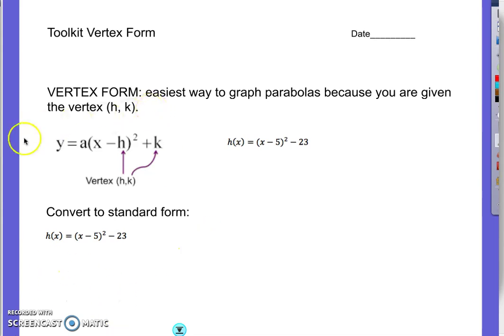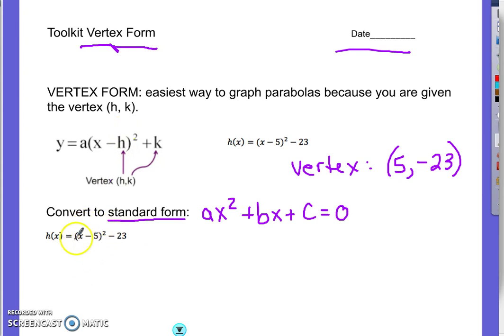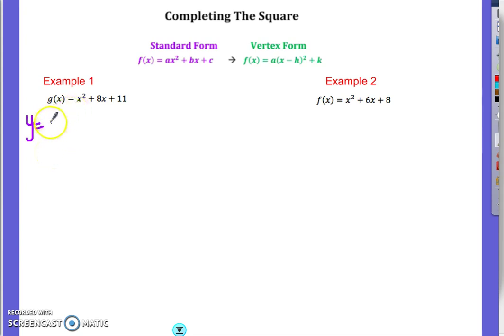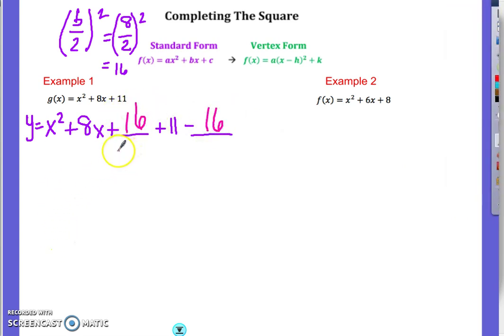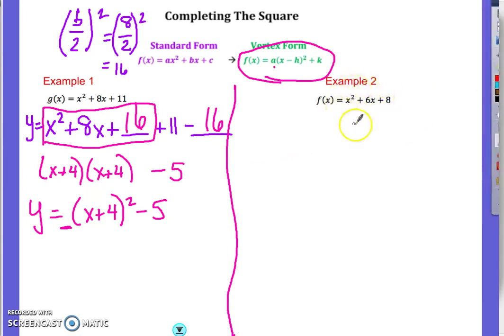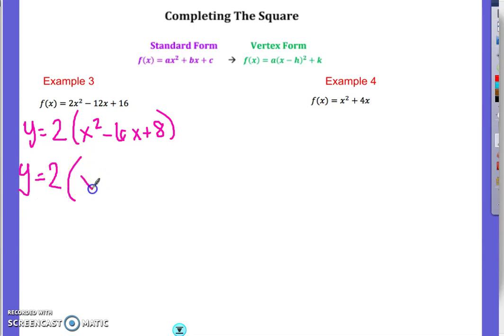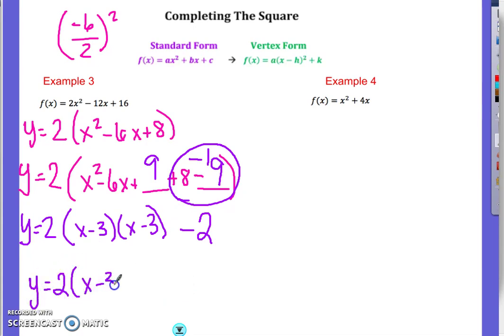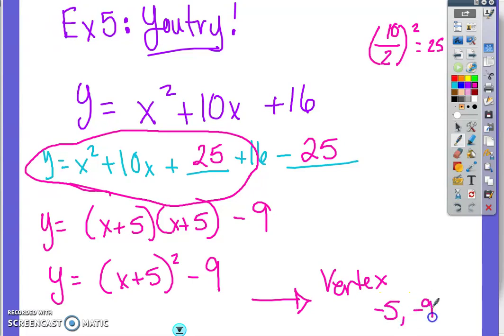Quadratics in Vertex Form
learn vertex form of a quadratic equation